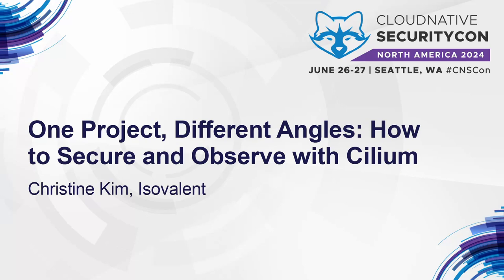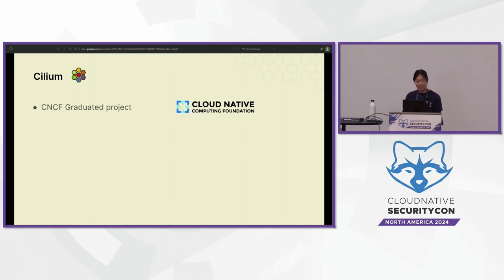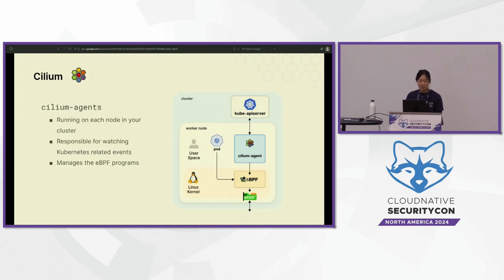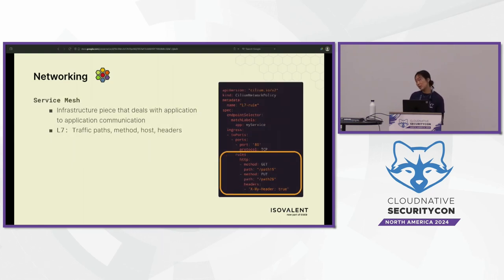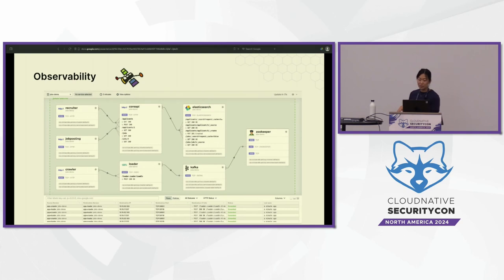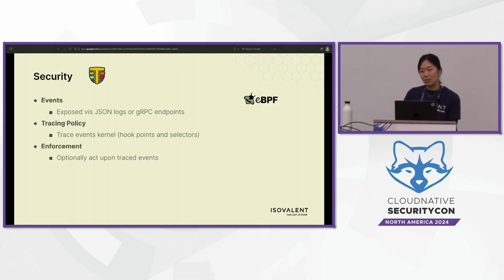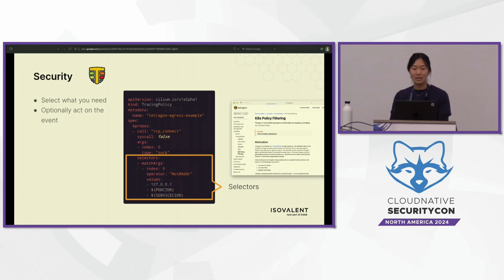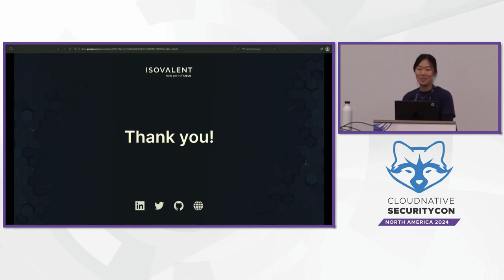One Project, Different Angles: How to Secure and Observe with Cilium - Christine Kim, Isovalent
Cilium has evolved to be a multi faceted project. What was thought of as “just a CNI”, Cilium has evolved to offer a Service Mesh, Hubble, and Tetragon. You may be confused around the differences of these projects, so let’s break down the projects in the Cilium family from a security perspective. We'll go through common use cases that can show how to secure your applications from different points of view. Let's explore the Cilium family, go over the basics, and see how they can enable you to run your workloads safely.